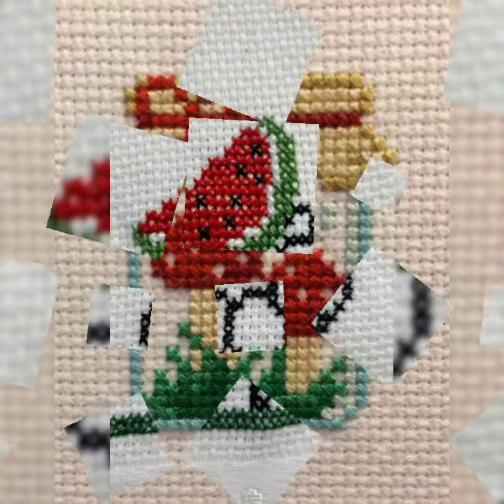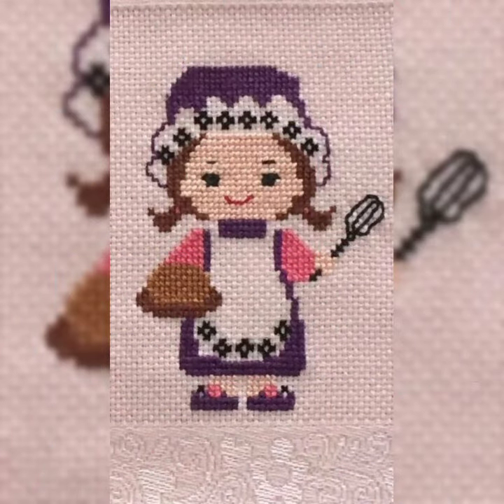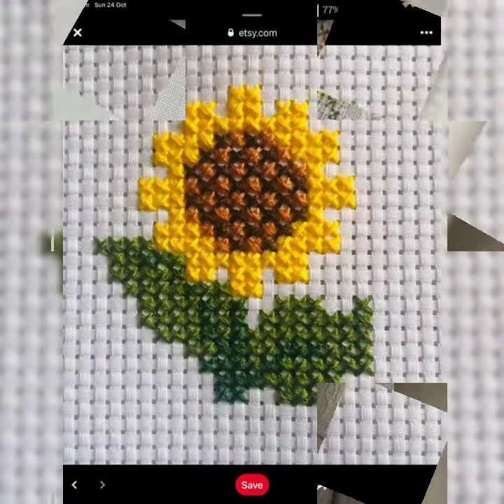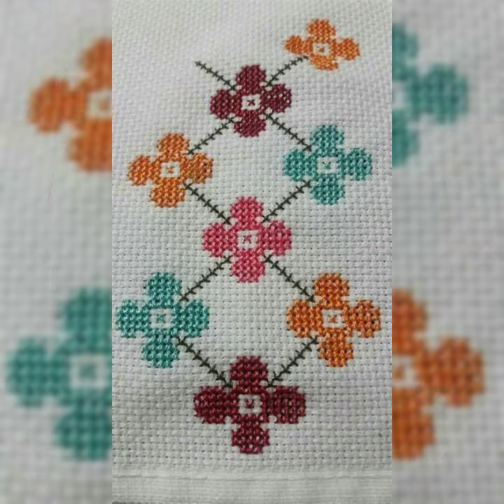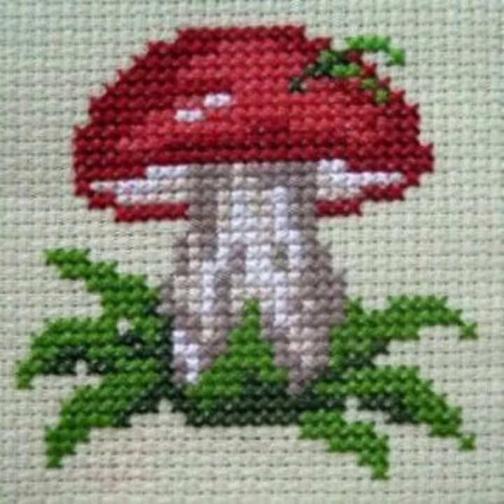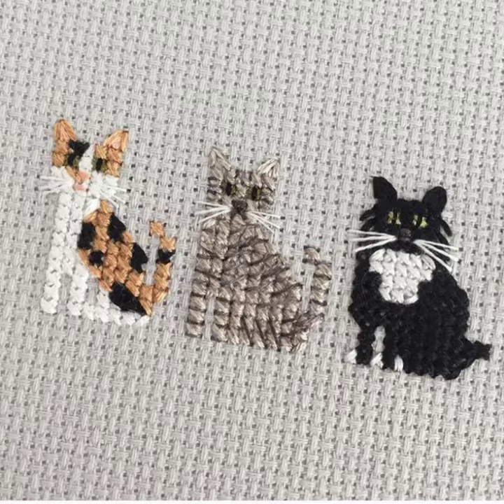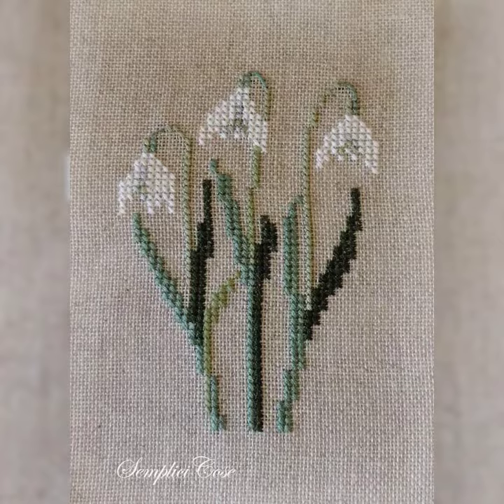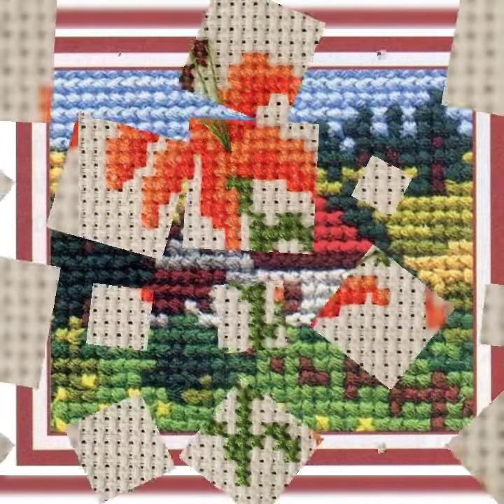Top class simple and creative cross stitch embroidery design ideas